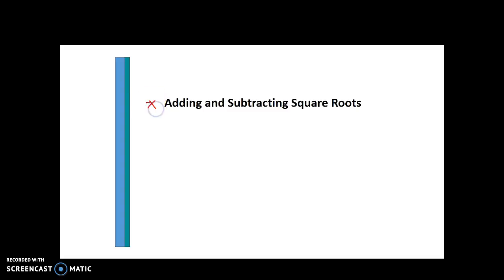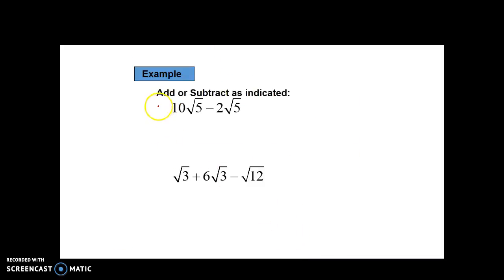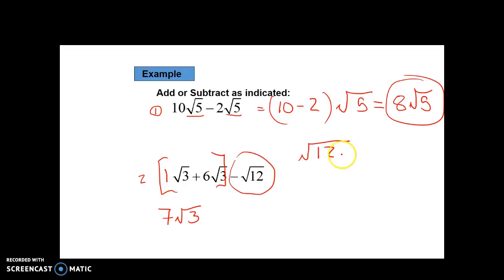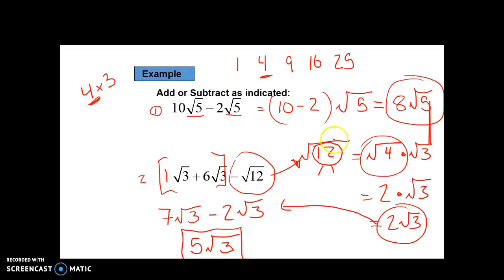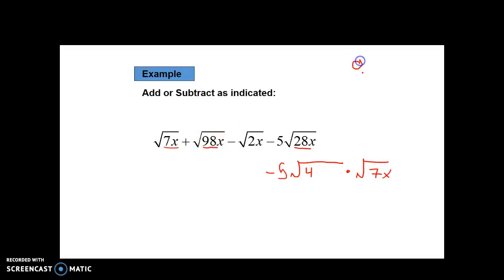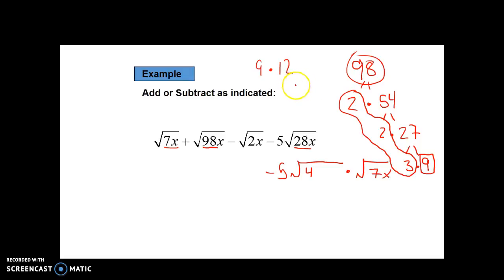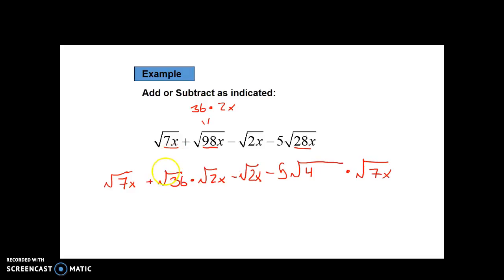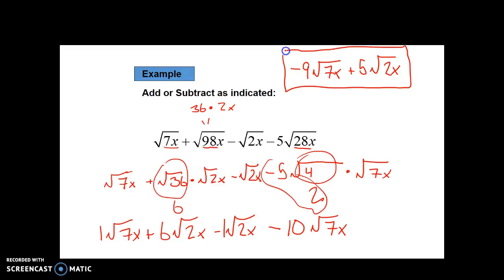Math Geek-Out!: Exponents & Radicals